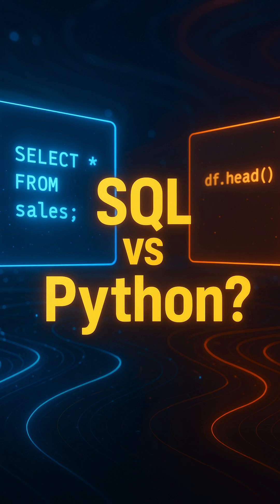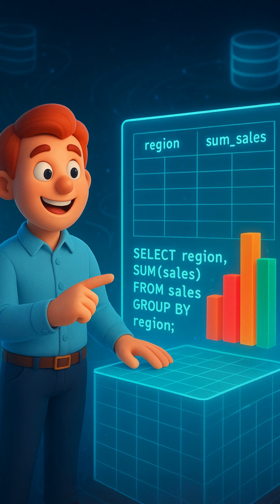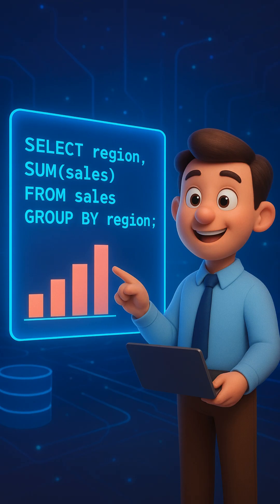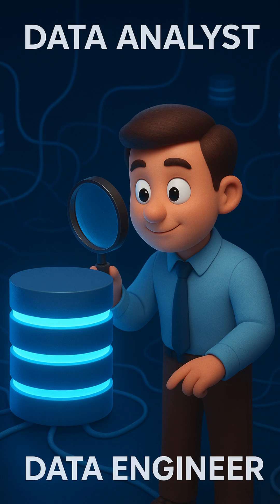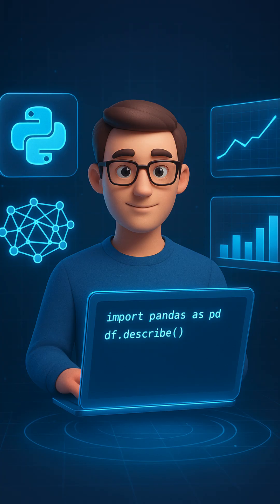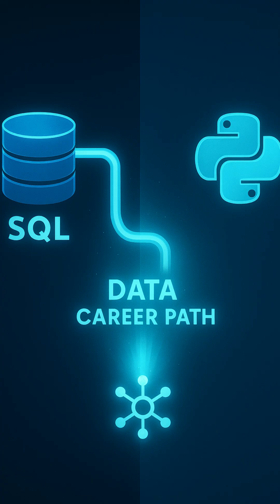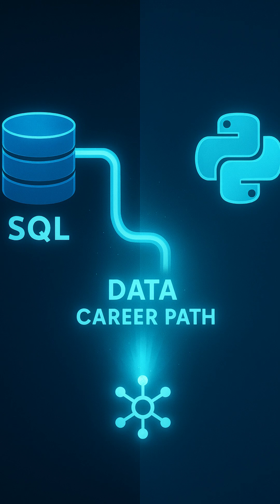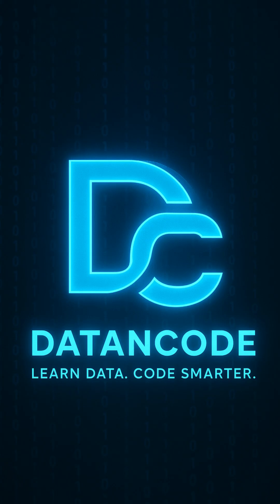“SQL vs Python — Which Should You Learn First?”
Confused between SQL and Python? 🤔
In this video, you’ll finally understand which one to learn first — and WHY!

In this short, we explain:
🔹 What SQL is used for
🔹 Why SQL is the best starting point for beginners
🔹 What Python is used for
🔹 Why Python becomes your next step for automation, analytics & machine learning
🔹 The simplest roadmap: SQL → Python → Data Career

Whether you're starting your journey into Data Analytics, Data Science, or Data Engineering, this quick guide will clear your confusion in the simplest possible way.

✨ SQL helps you THINK in data
✨ Python helps you ACT on data

If you want more fast, simple, high-value data learning content…